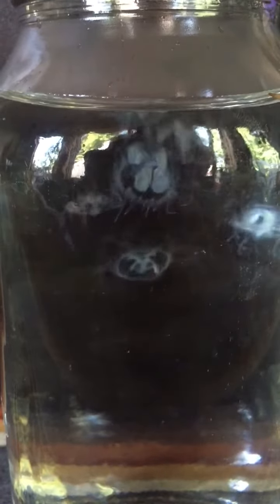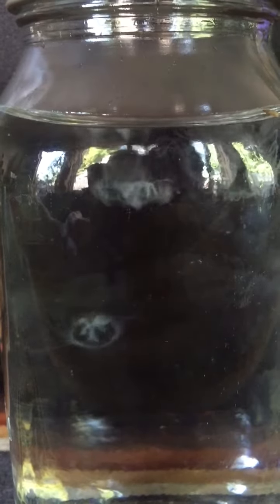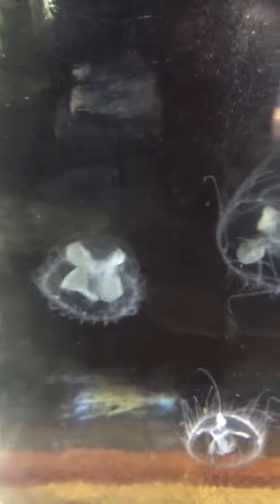Freshwater jellyfish in North Bay Ontario Canada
Our friends Trish and Yvan found these freshwater jellyfish in middle of Pine Lake Ontario, East of North Bay. I think they are probably Craspedacusta sowerbii which is an invasive Chinese jellyfish that probably came here in the ballast water of ships travelling in the St. Lawrence seaway. We haven't seen them yet in Trout Lake but I suppose it's only a matter of time before they colonize the system here.